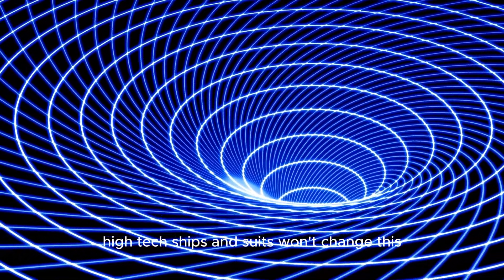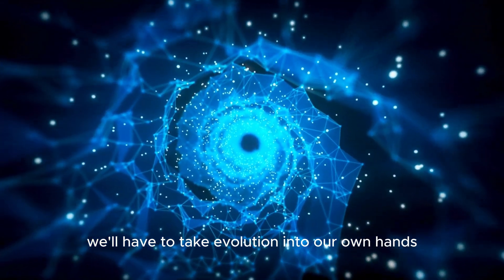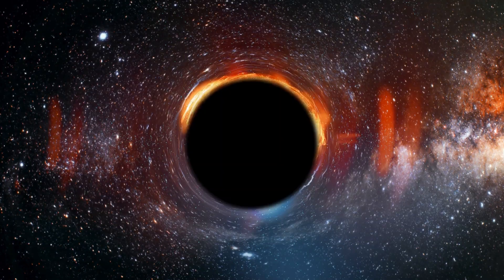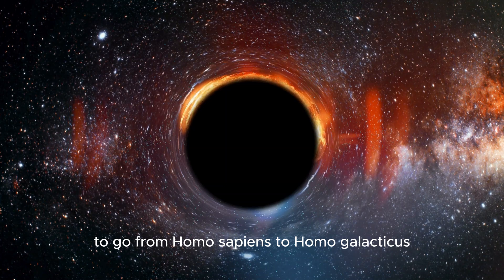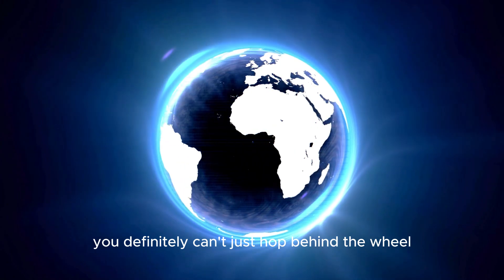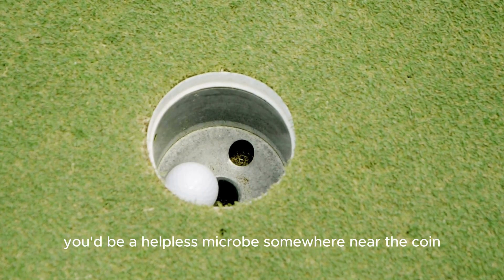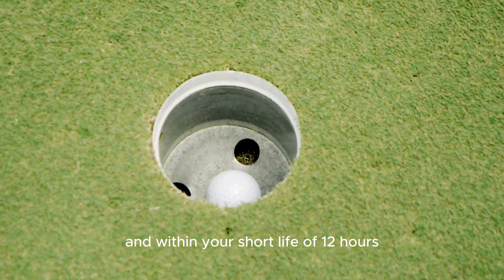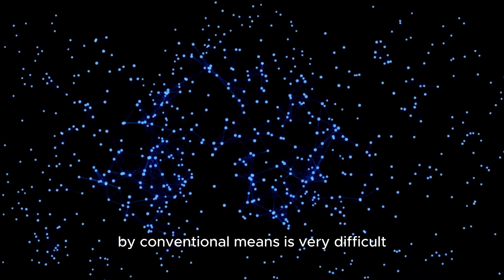Is Interstellar Travel Impossible?